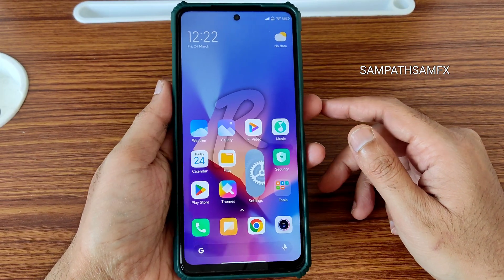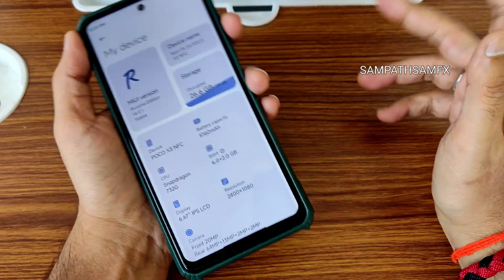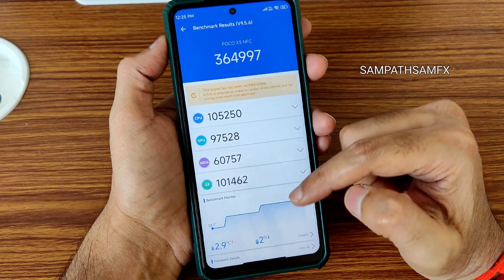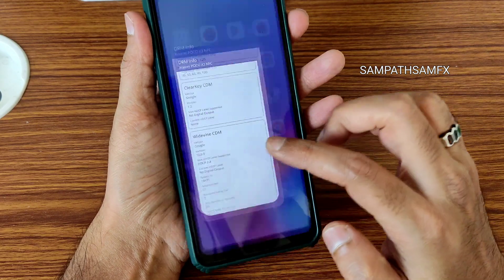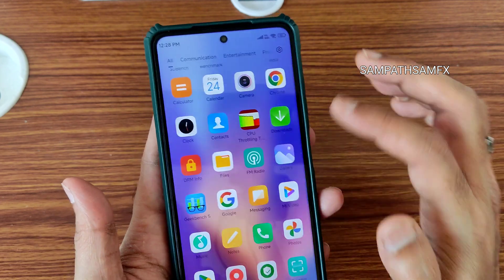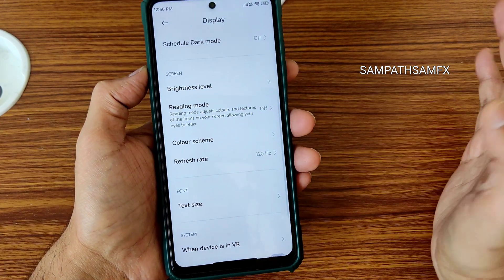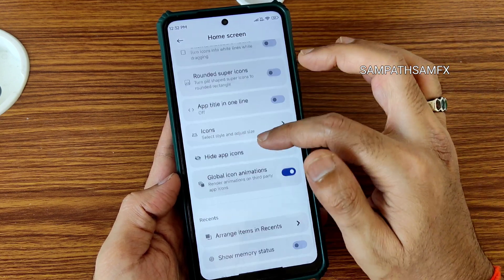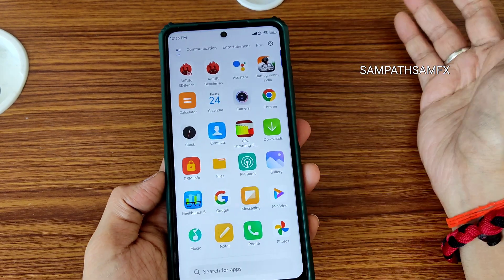MIUI RICOLINO Edition 14.0.1.0 Android 12 Poco X3 NFC New Update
MIUI Ricolino 14.0.1 | Android 12.
By zGonzah

Changelog:
• Initial Build
• Added some mods
• MIUI Apps
• Redesing the mods page
• Debloated
• 90Hz
• Added Anime Wallpapers

Notes:
• The first boot takes a little time

Updated: 22/03/2023